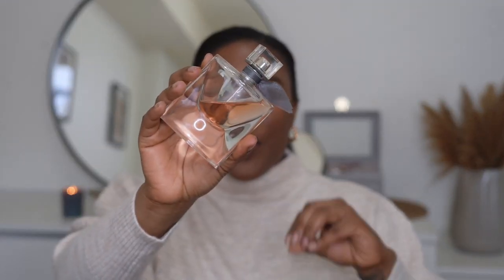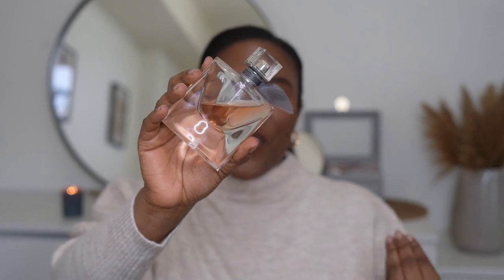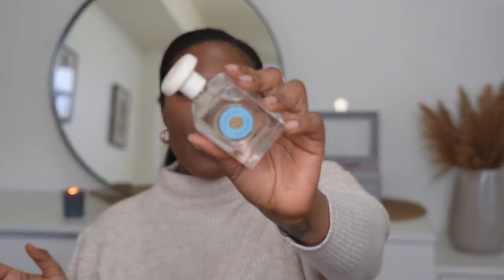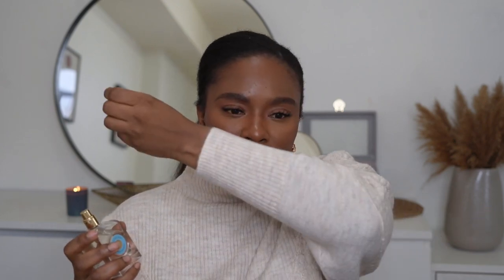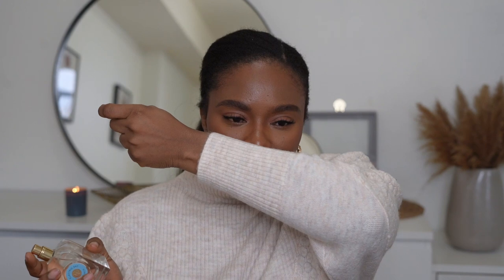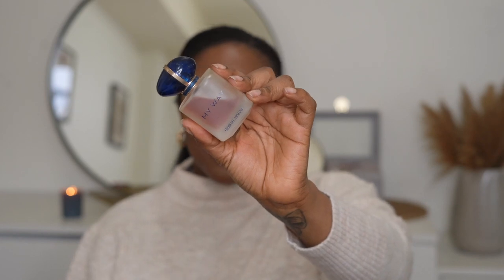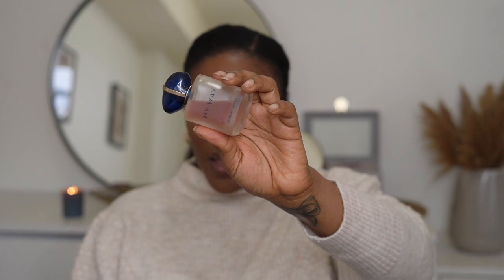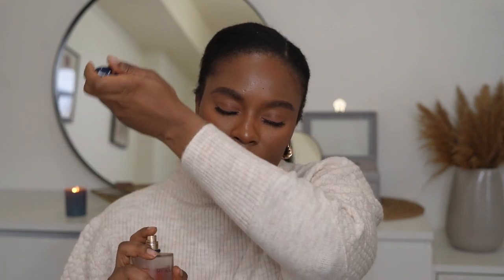5 FRAGRANCES FOR SPRING | Yray Ideh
Waiting on the warmer days of spring and I'm sharing 5 scents that would be perfect to add into your Spring perfume collection.

AMAZON STORE FRONT
CODES:
PRODUCTS/MENTIONS  IN THIS VIDEO
Lancome La vie est belle
Si Armani
Seville Orange
Giorgio Armani My Way
Tory Burch Electric Sky

SHOP MY FILIMING EQUIPMENTS
My filming gear can be found on my Amazon